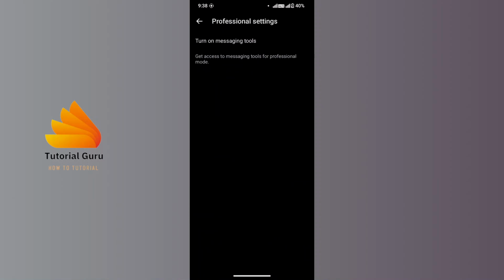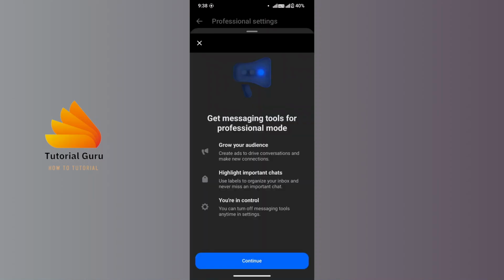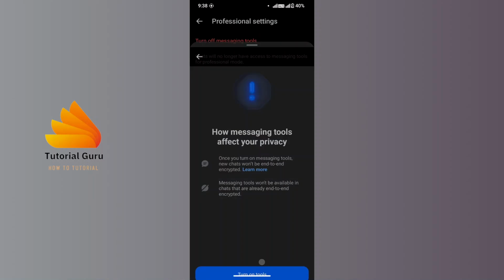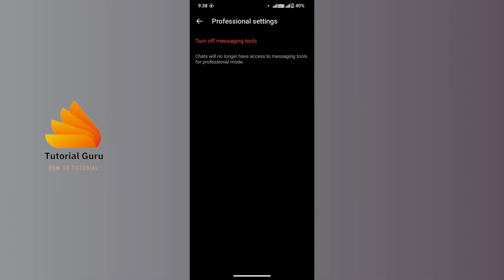How to Turn On Professional Tools on Facebook Messenge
In this video, you’ll learn how to turn on professional tools on Messenger step by step using the latest 2025 update. If you want to access advanced features connected to business communication, creator tools, or professional messaging options, this tutorial will guide you clearly.